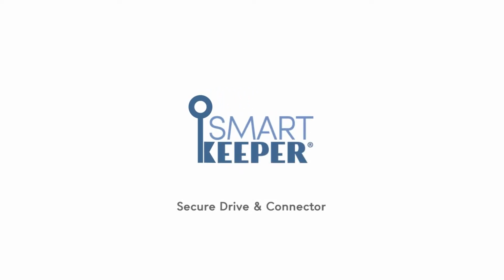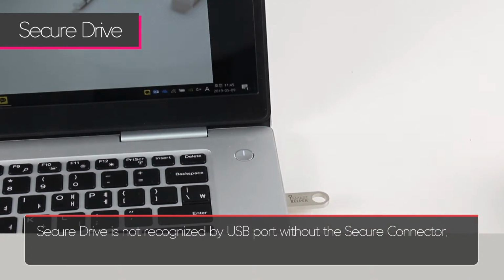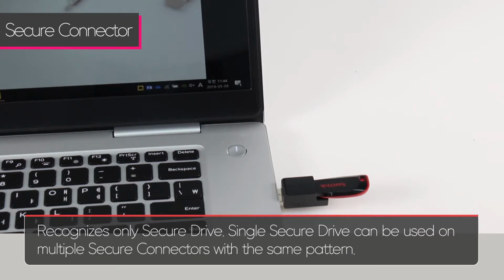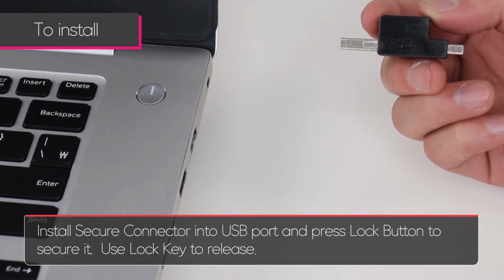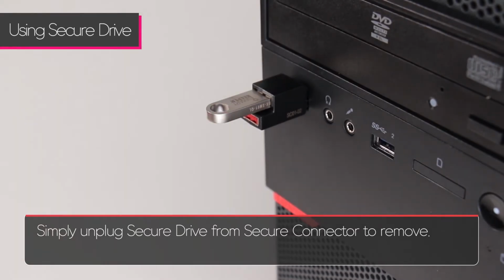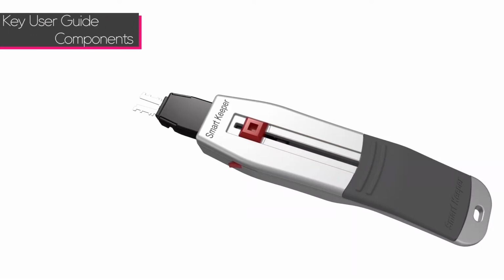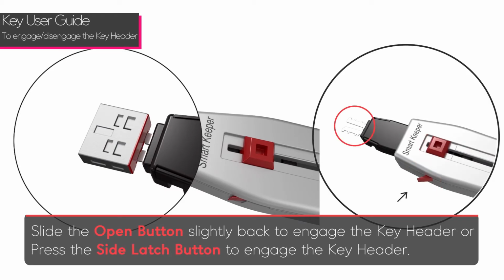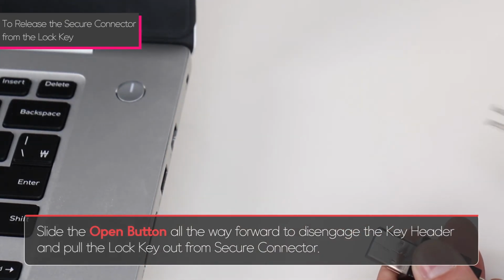Smart Keeper Secure Drive and Connector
The Smart Keeper Secure Drive and Connector kit combines a secure flash memory drive with a secure connector to add an extra layer of security by applying authentication software, such as security tokens, to your flash drive. Both devices must be used together to complete the authentication process.

In order to store or use data on the Smart Keeper Secure Drive, one must have a matching Smart Keeper Secure Connector. The Secure Connector functions as an adapter for the Smart Keeper Secure Drive so that the drive can communicate with your computer. Additionally, the adapter locks into equipped USB ports and is unlocked by using your existing Smart Keeper Professional Port Lock Key.

Additional Resources

The Connectivity Center is a supplier of some of the leading physical cybersecurity and AV connection technologies. The company is especially known for its Smart Keeper series – a portfolio of physical data security products.